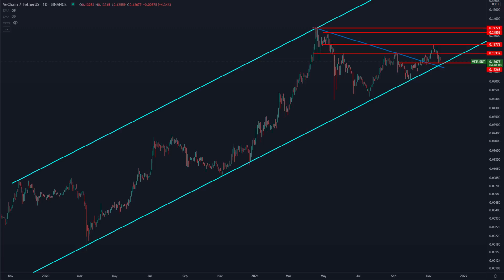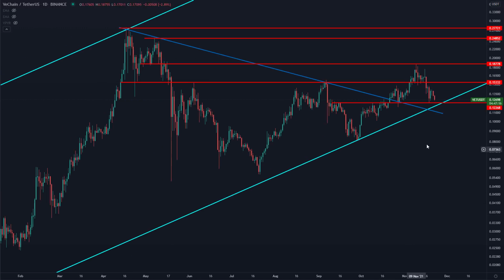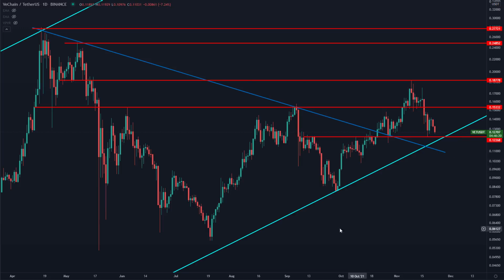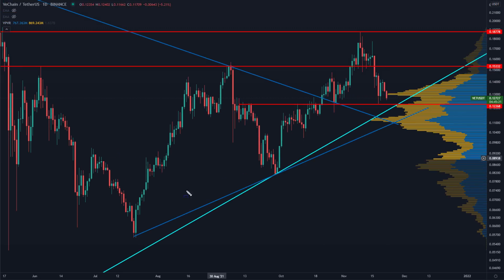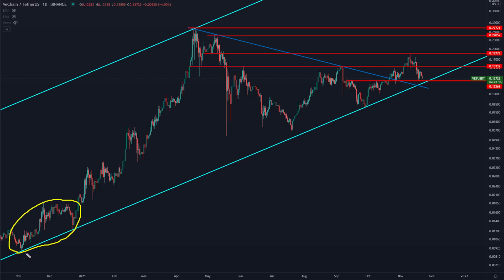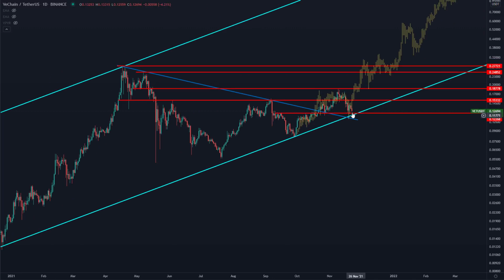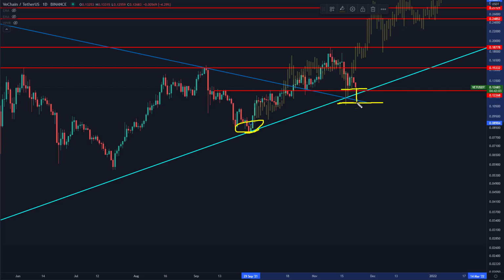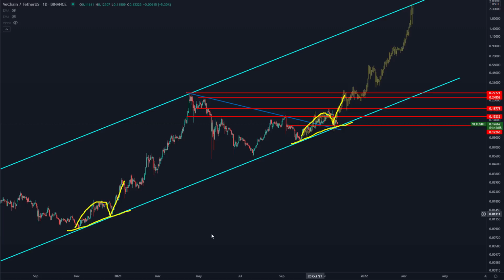VET Is Bullish Above This Area (VeChain Analysis)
Where is the VET (VeChain) cryptocurrency heading? What levels does it need to hold above to stay bullish? I'm answering all of that in today's video!

Plus, I'll show you a fractal that points to a substantial rally over the coming weeks.